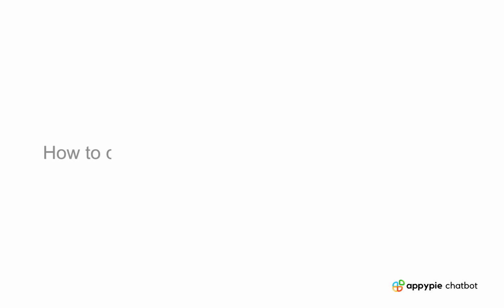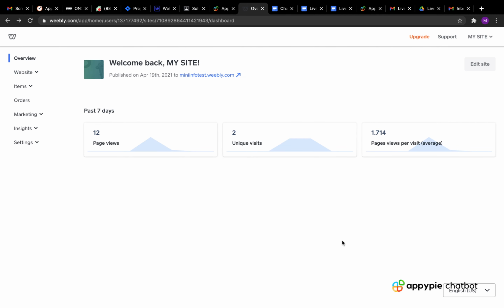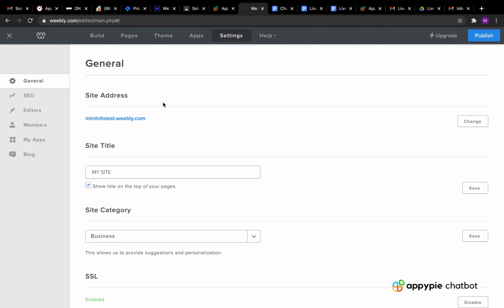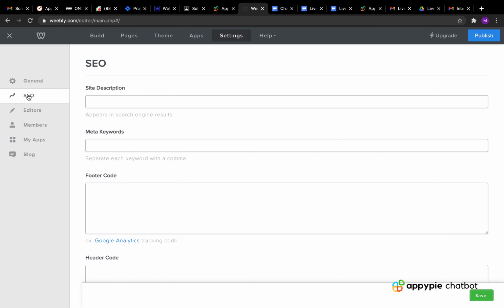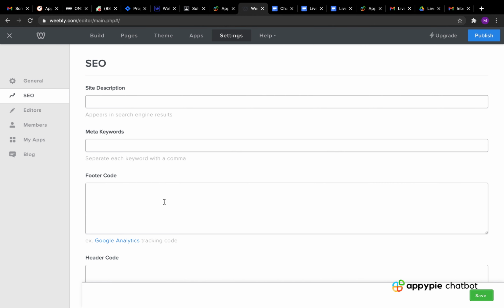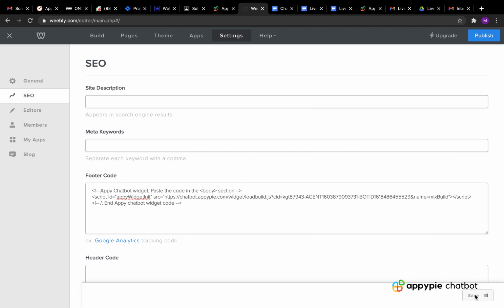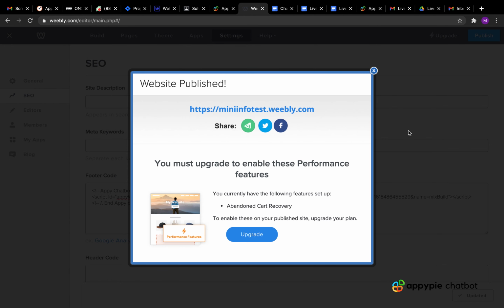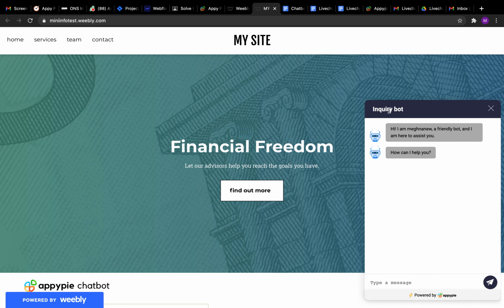How you can deploy Appy Pie Chatbot’s widget on your Weebly website?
It is very easy to deploy Appy Pie Chatbot widget in Weebly. Watch the entire video to learn how you can install and deploy the Appy Pie Chatbot widget in Weebly in a minute without worrying about coding!